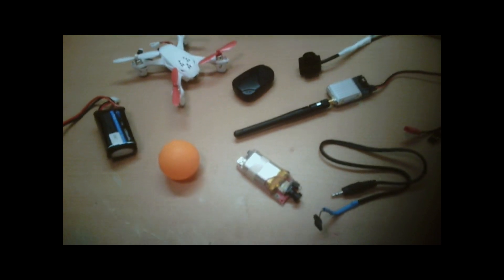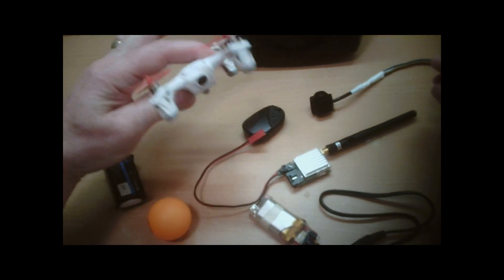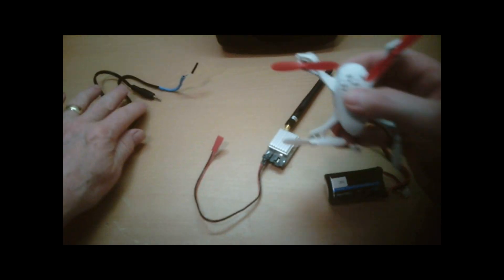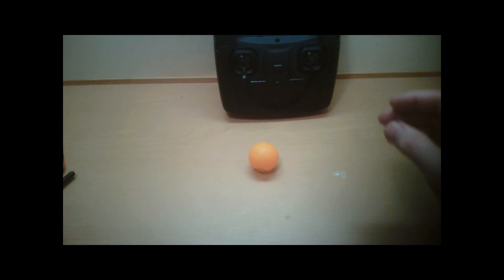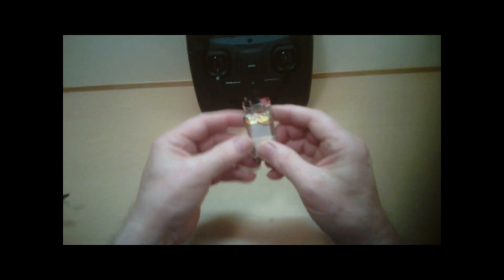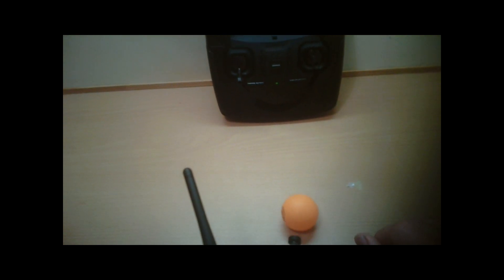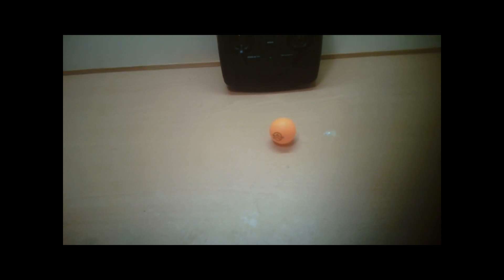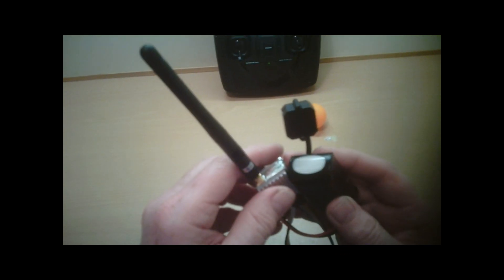Cheapest FPV Camera Tested and Results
Testing Four FPF Cameras on a tight budget